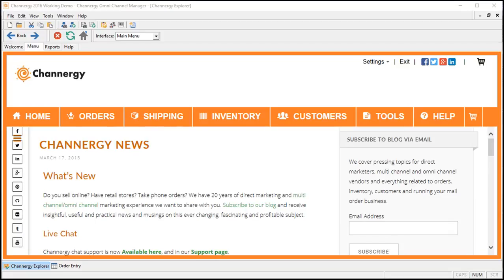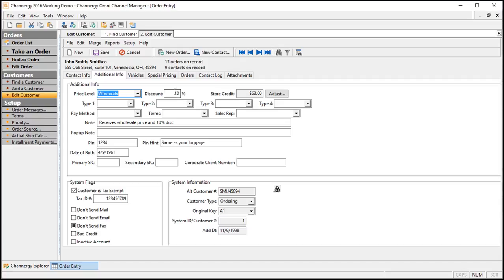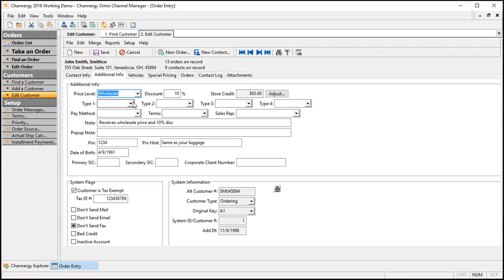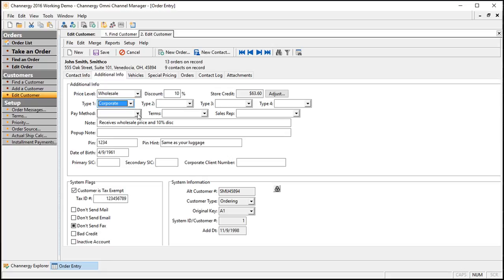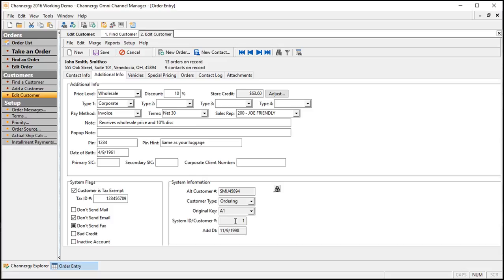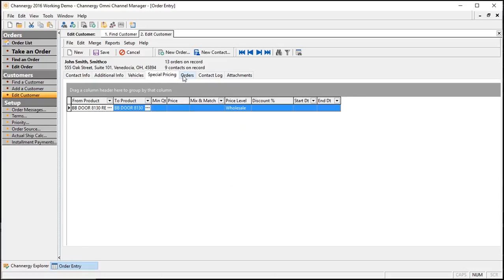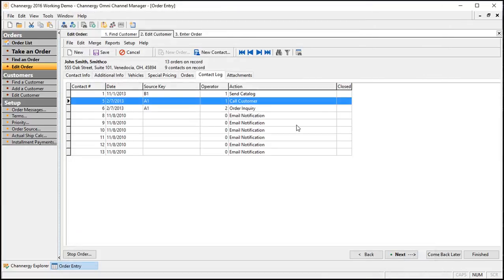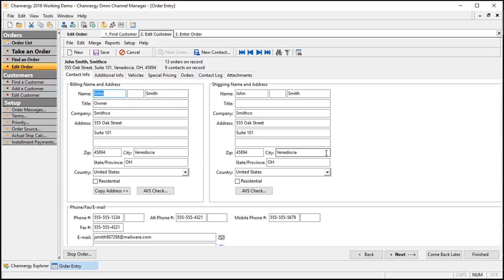ChannergyCustomers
Channergy Omni Channel Manager - Customer Management